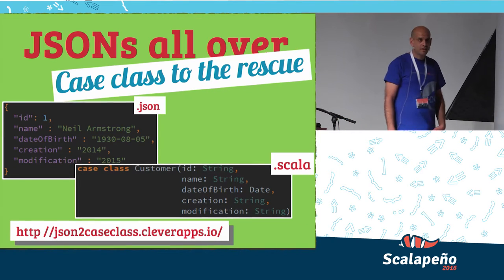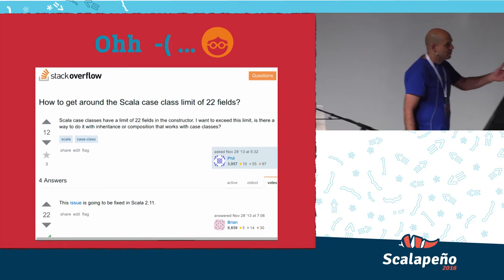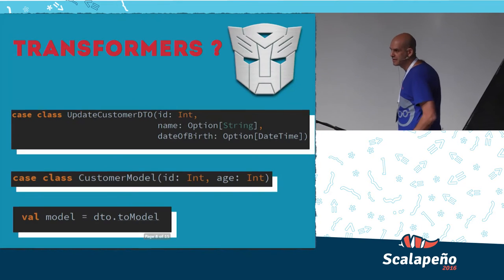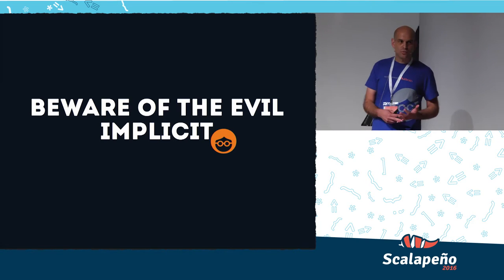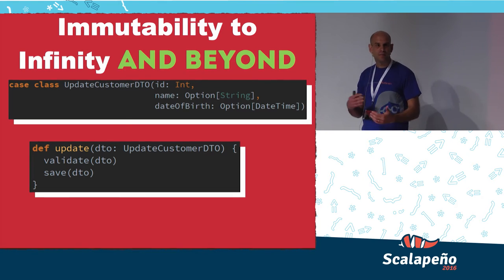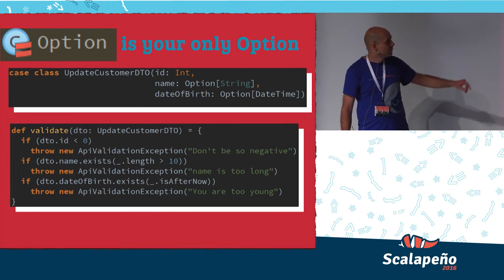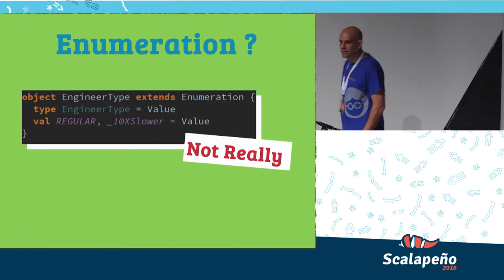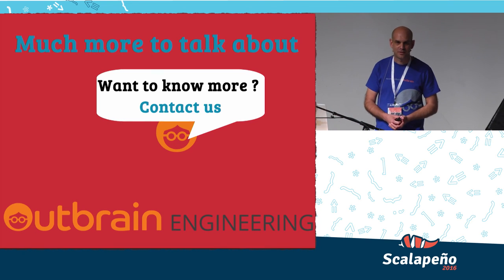Scalapeño 2016 - Why Scala for Public API (Yonatan Maman)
When building a REST API there are a lot of aspects you need to consider. Choosing the right programming language is one of them. In this talk I will show examples where Scala did the trick for us, and few where it didn't.